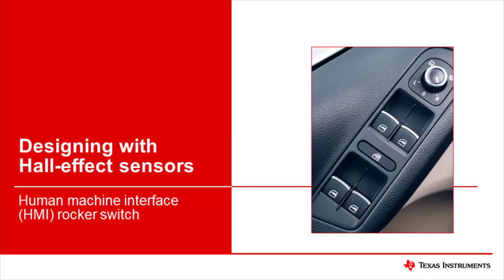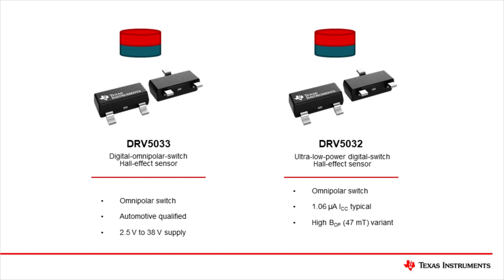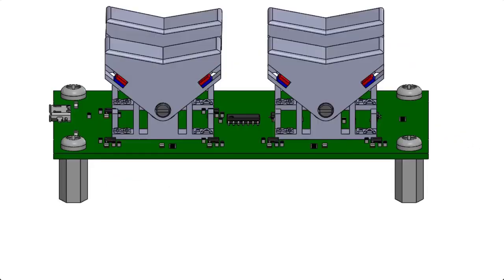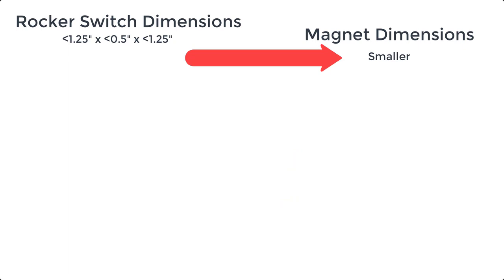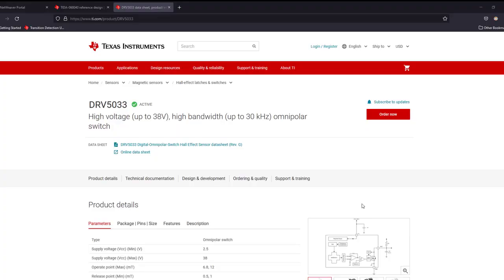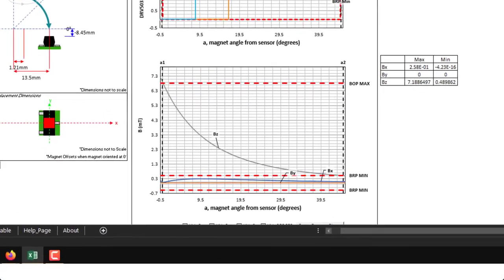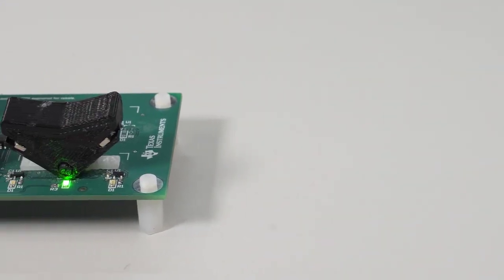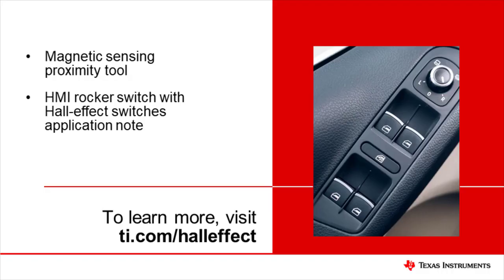Designing with Hall-effect sensors: Human machine interface (HMI) rocker switch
This video presents the design process used to create the HALLROCKER-EVM
demo.   First, we present a possible HMI target application.
Subsequently, view details on how the HMI was designed.  Lastly, we showcase
a proof of concept demo.

Evaluate the HMI rocker switch.

Browse our portfolio of magnetic sensors.

Ask questions and interact with the authors in the sensor forum within our E2E™ community.